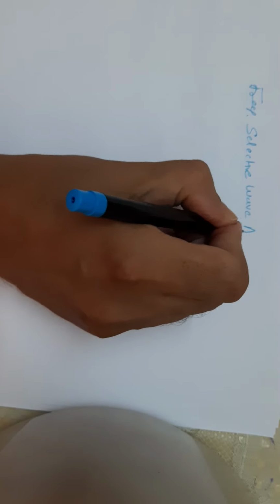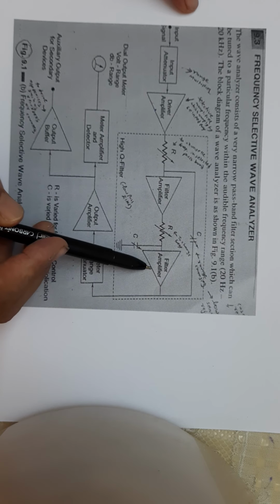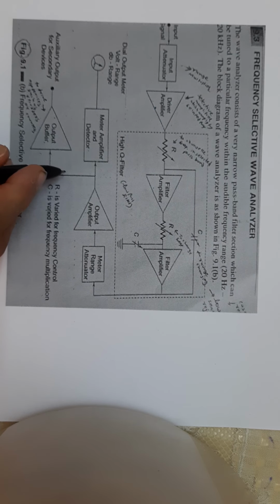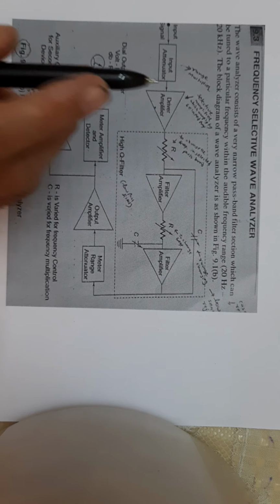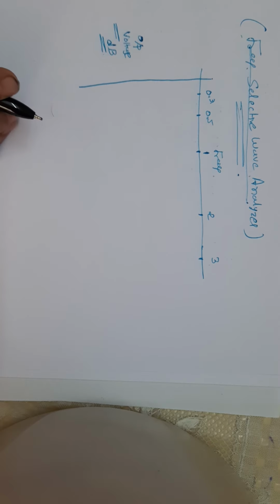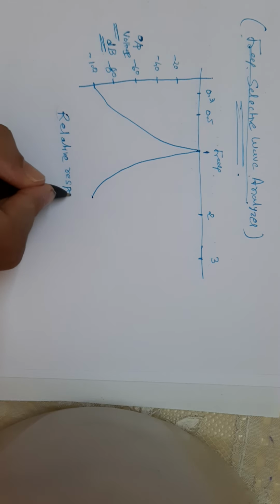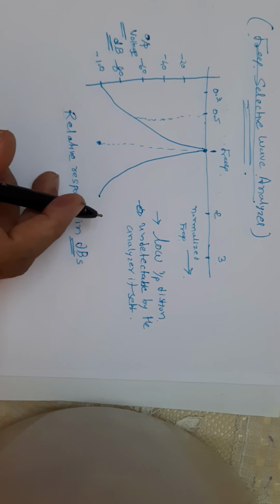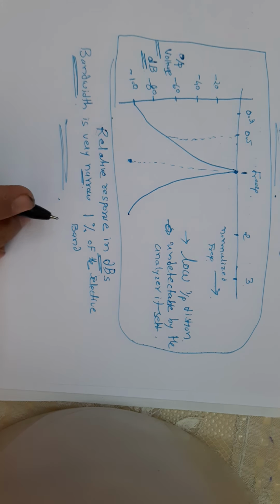Lecture 9 EL 5503 unit 3